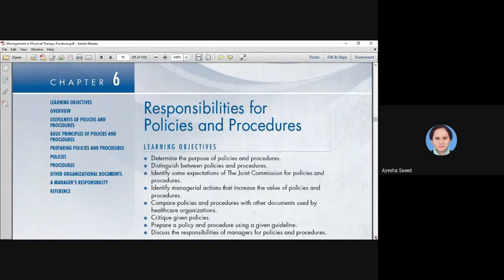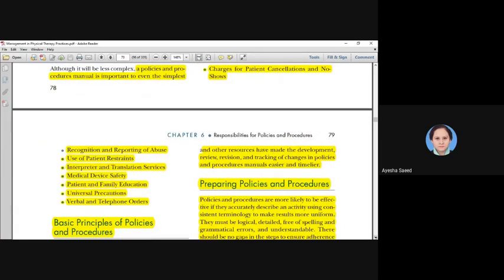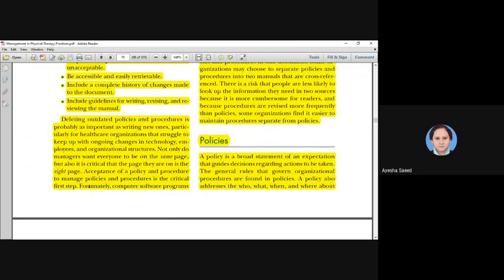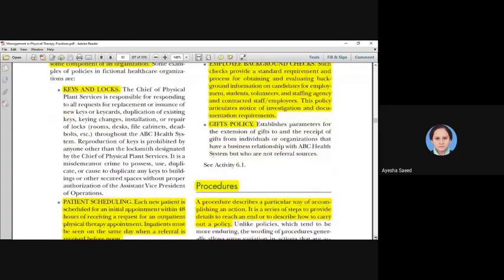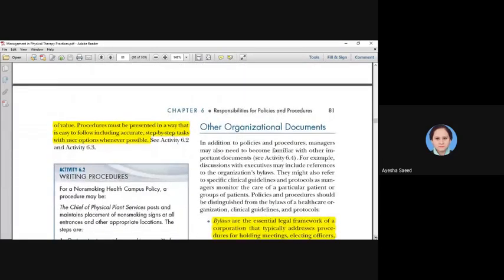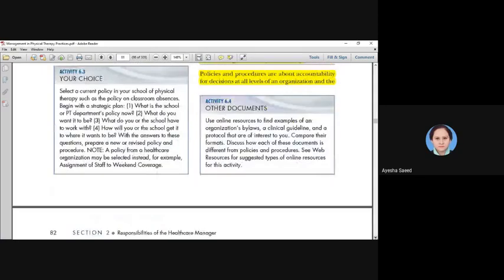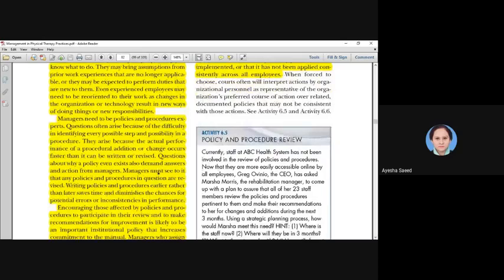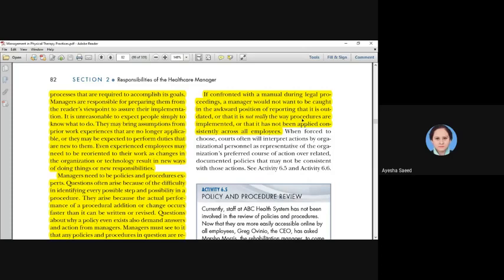L1 Responsibilities for Policy and Procedures Health Care | University of South Asia | Ayesha Saeed